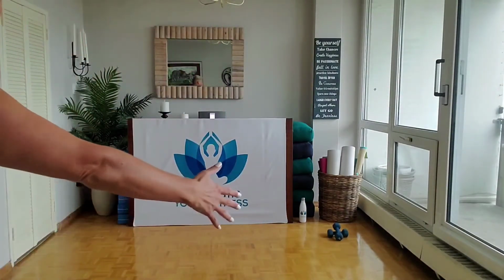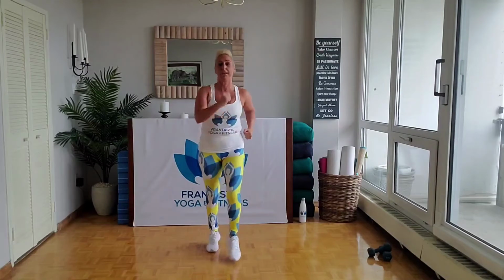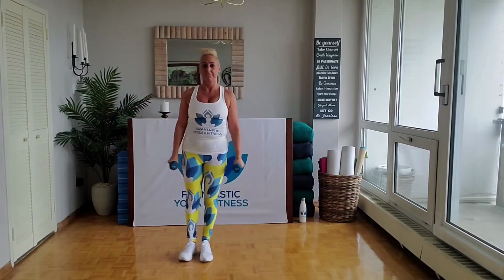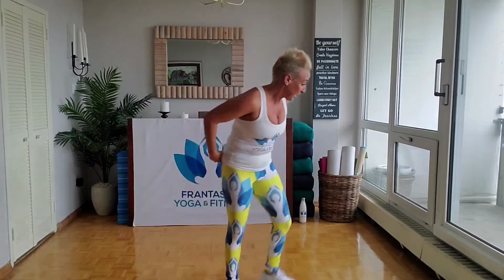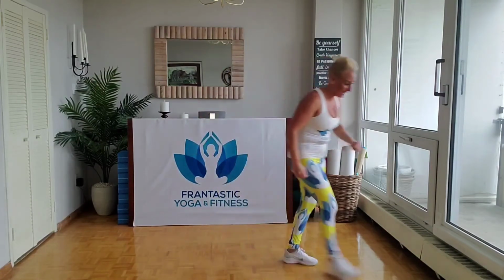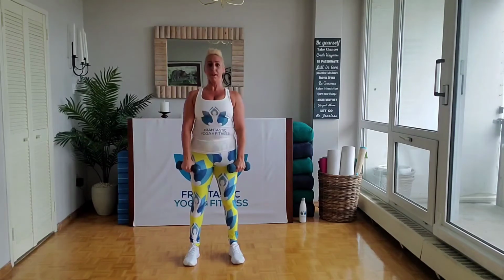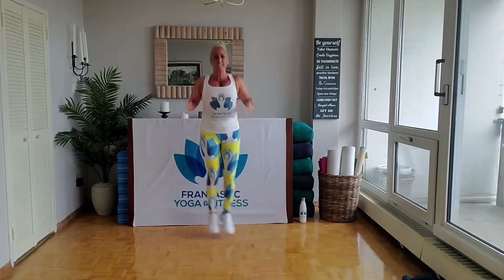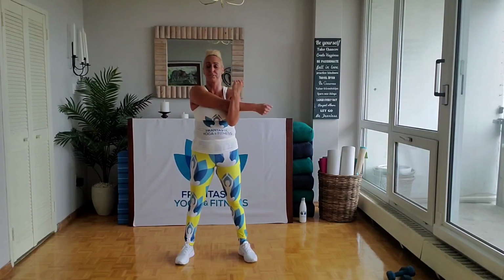30 Minute Beginner HIIT Workout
Ready to kick your workouts up a notch?!? This FRAN-TASTIC HIIT workout is a great class that will help build strength, endurance, stamina and leave you coming back for more! If my 15 minute HIIT workouts aren't proven to be enough then you must give this 30 minute beginner class a try. Grab your weights and let's get sweaty!